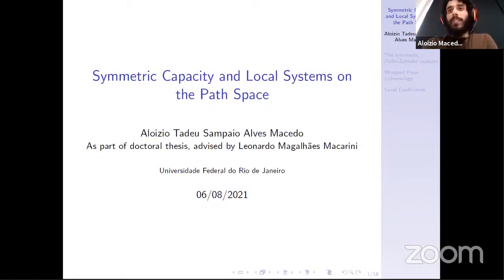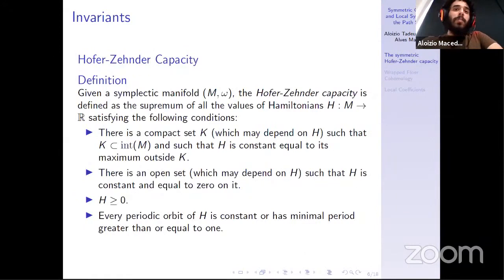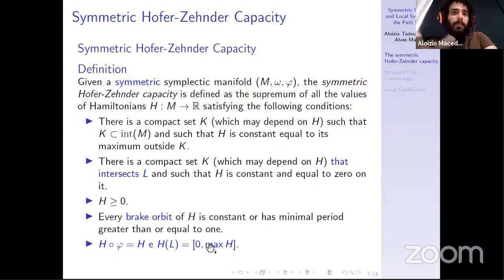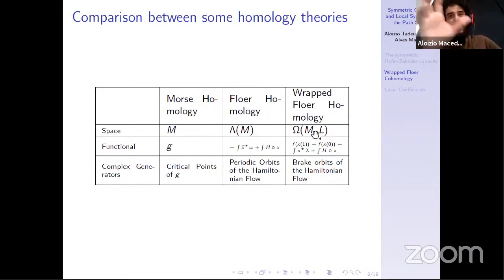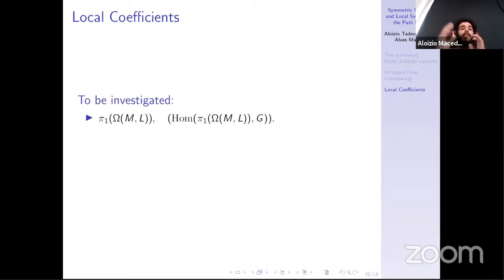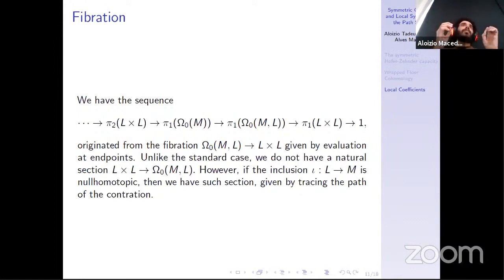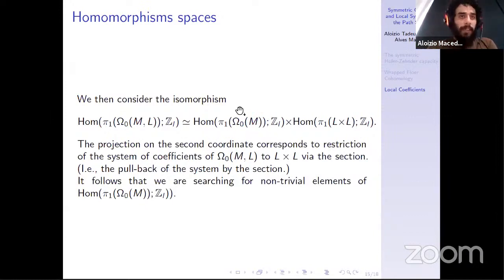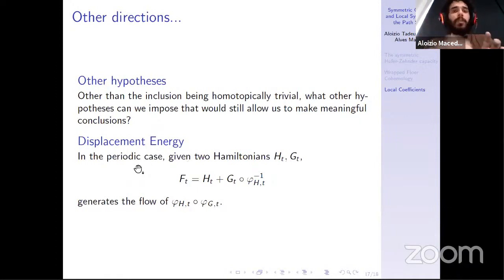33º CBM - Symmetric Capacity and Local Systems on the Path Space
11- Geometria Simplética
Nome: Aloizio Macedo (UFRJ)
Título: Symmetric Capacity and Local Systems on the Path Space